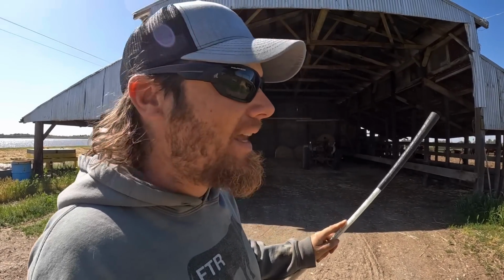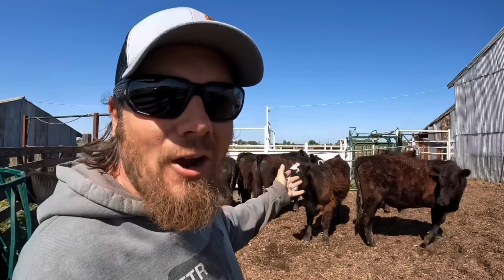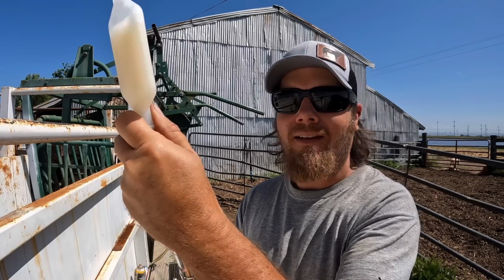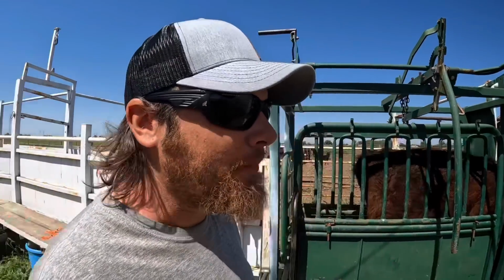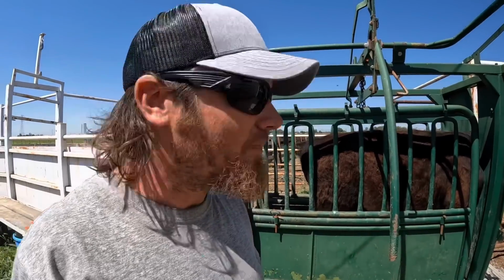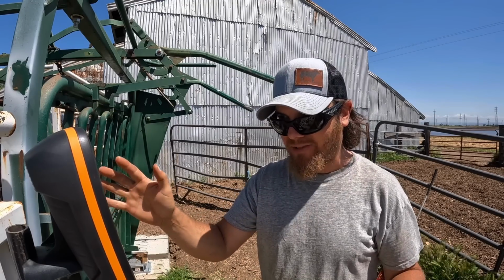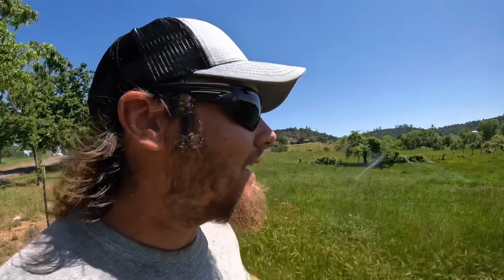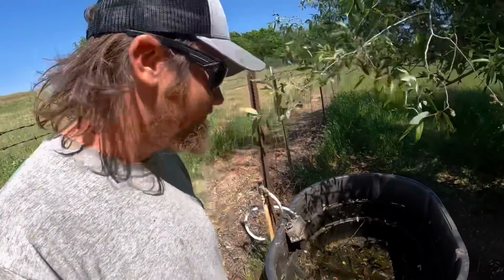Weighing Steers with the Gallagher W-1 Weighing System